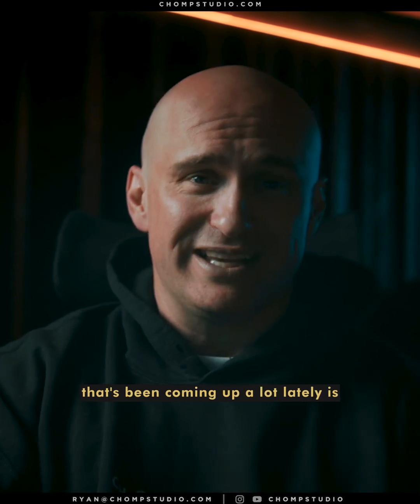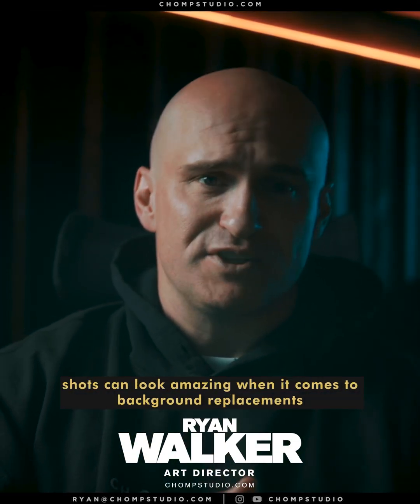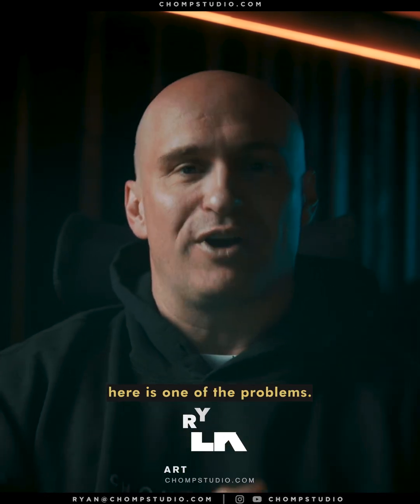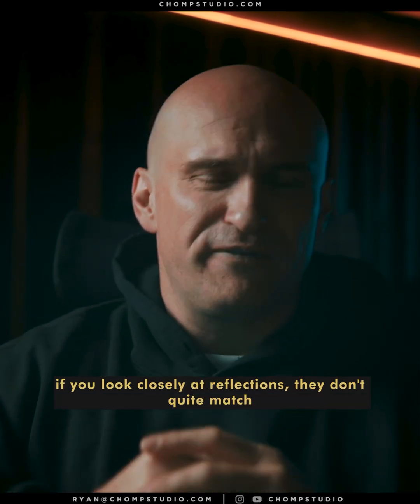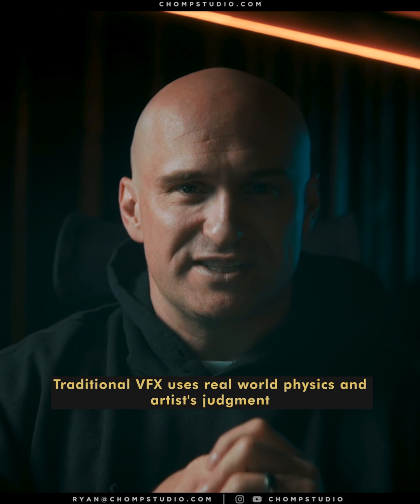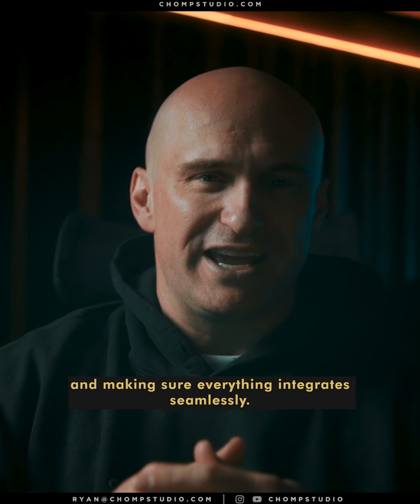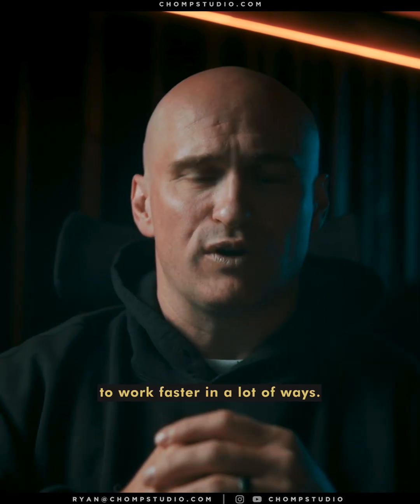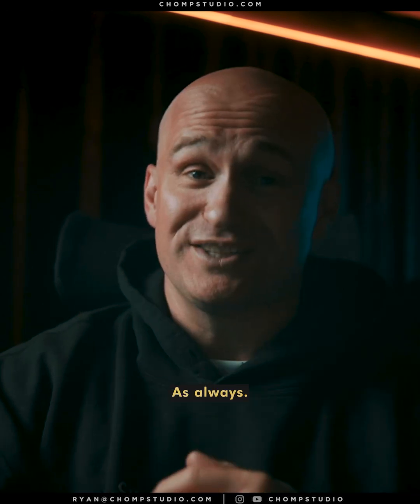Why AI-Generated VFX Still Looks Fake (And When to Use It)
AI tools like RunwayML are transforming parts of the VFX industry, but they can't replace traditional methods for high-end production work. Here's why. AI generates based on patterns, not physics. It doesn't understand lighting, perspective, or how objects interact in 3D space. That's why you see reflections that don't match, lighting that makes no sense, and composites that fall apart under scrutiny. For Netflix-level work, you need artists who understand both the tools AND the fundamentals. We use AI to speed up workflows (rotoscoping, paint work, initial passes), but the creative decisions and quality control still require human expertise.